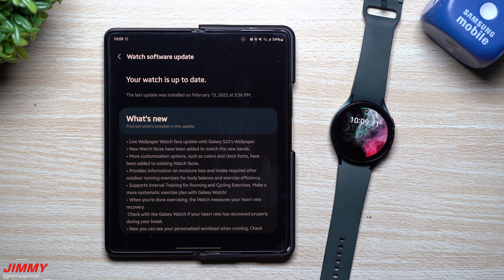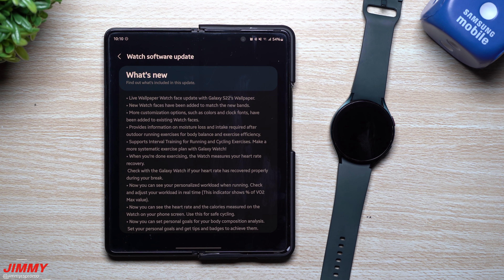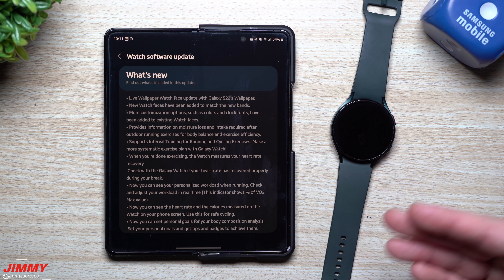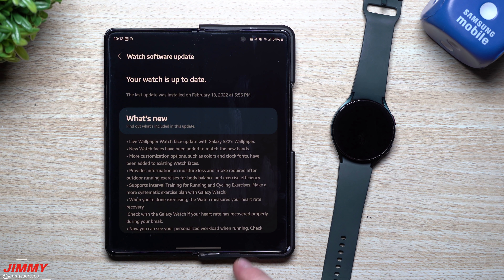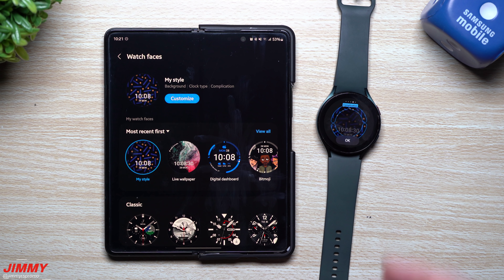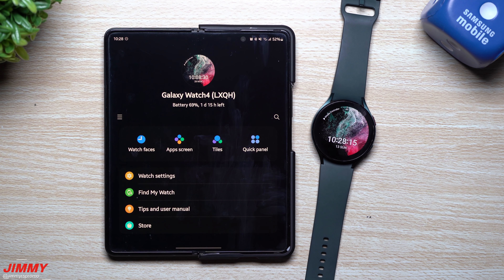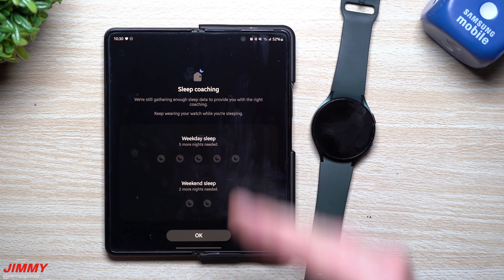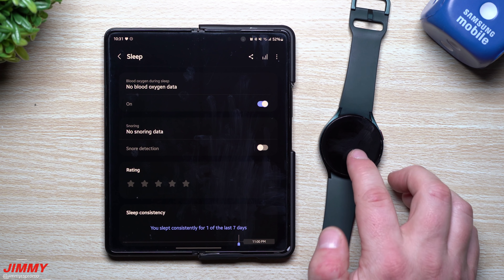Huge Galaxy Watch 4 Update - Lots of New Features!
Welcome to the home of the best How-to guides for your Samsung Galaxy needs. In today's video, we take a look at the newest Software Update for the Galaxy Watch 4. Sets you up for the upcoming Galaxy S22 Series.

Save Additional $50 On Your S22 With This Exclusive Samsung

Time Stamps:
0:00 intro
3:08 S22 Live Wallpaper Watch Faces
5:03 Customize Via Galaxy Wearable App
5:55 New Font & Color Customizations
6:50 Update Watch 4 & Watch Orientation
7:57 New VO2 Max & Water Balance Features
9:19 New Sleep Coach